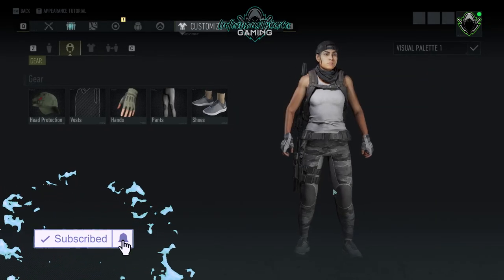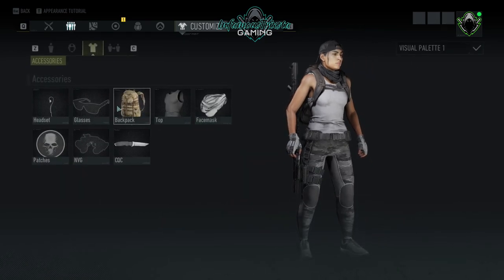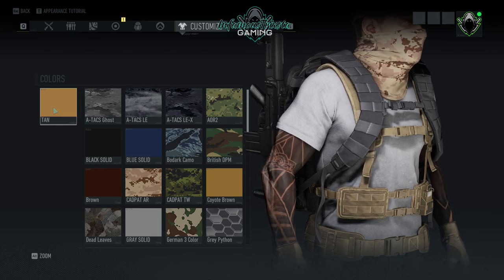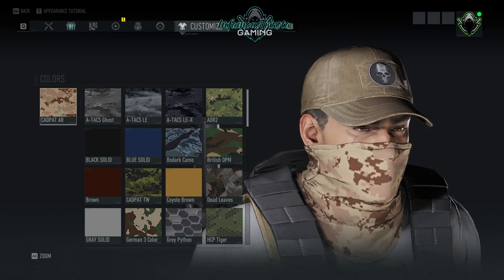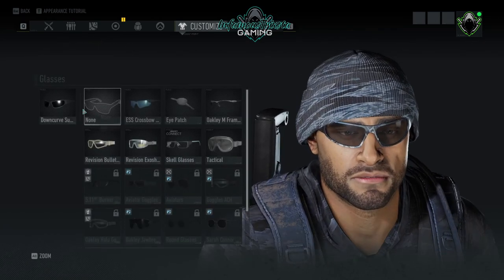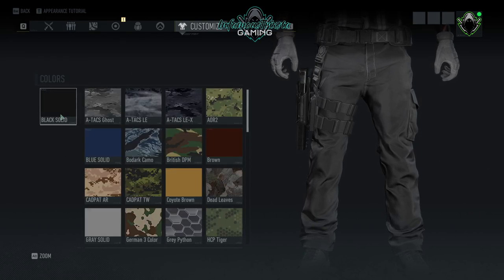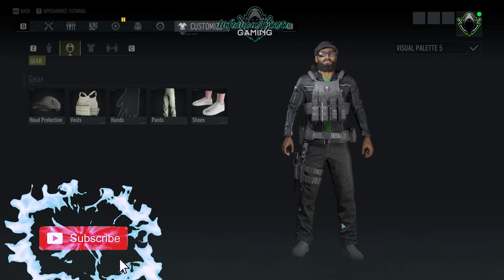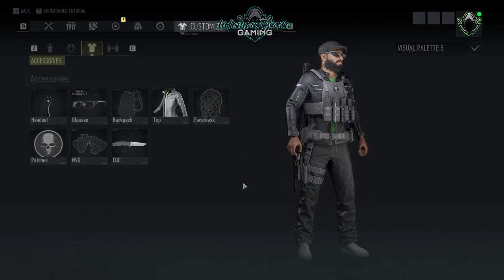Civilian Style Outfits: My TOP 5 | Ghost Recon Breakpoint | Outfit Showcase & Customization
Here is another video showcasing some Civilian Style Outfits!
Check me out on Twitter & FB Gaming!